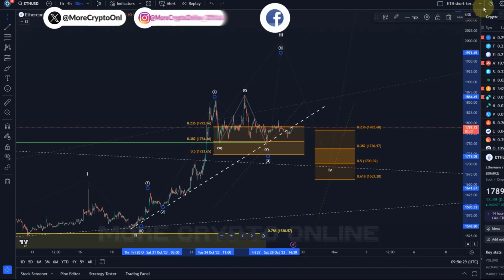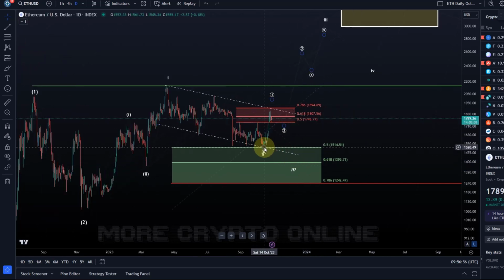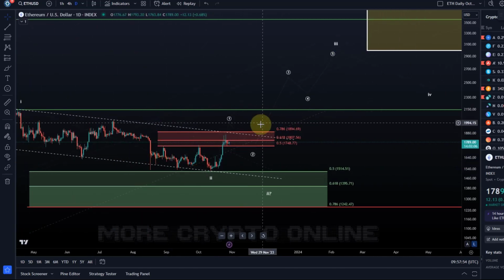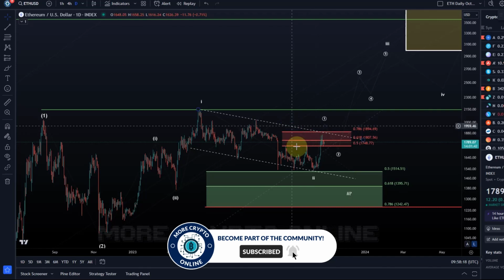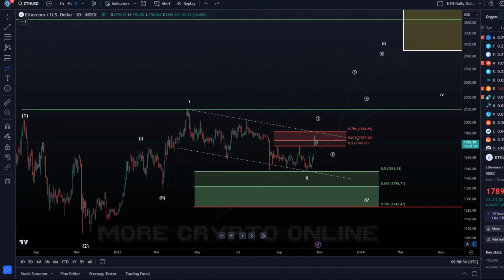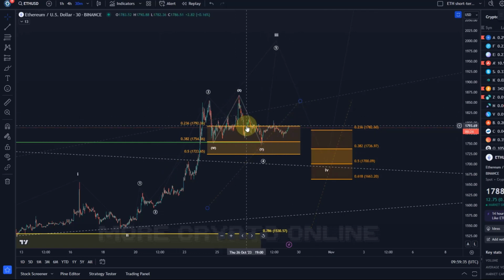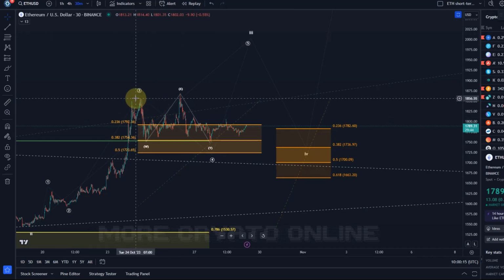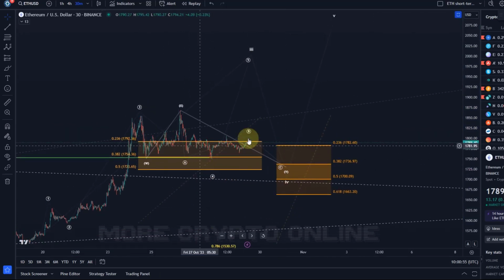Ethereum ETH Price News Today - Technical Analysis Update, Price Now! Elliott Wave Price Prediction!